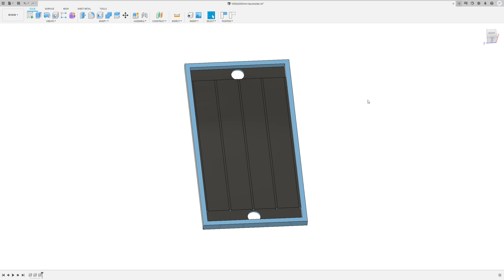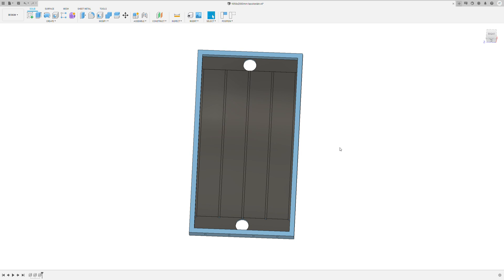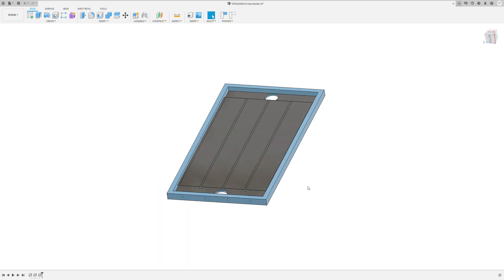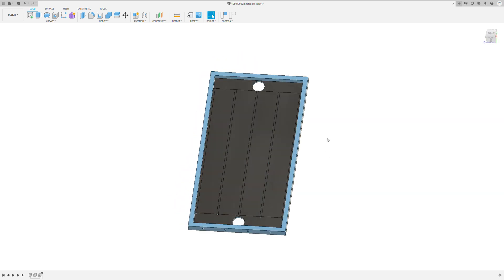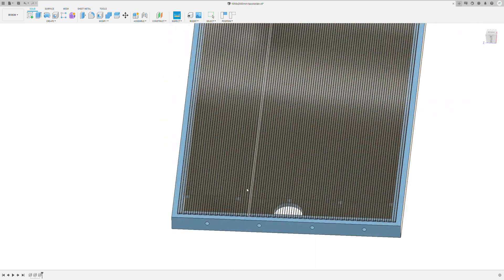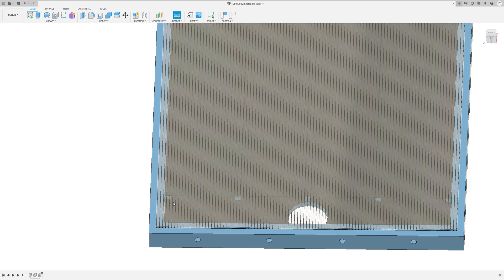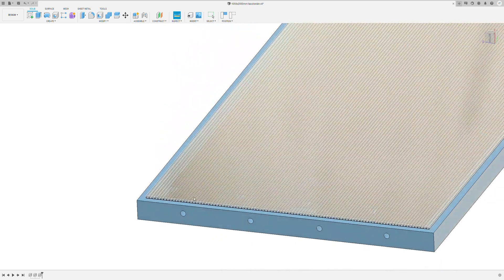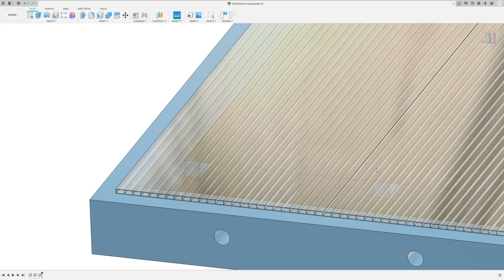DIY cheap, efficient and easy to make Solar air heater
Base plate size 20x1100x2050mm

Circulating wall thickenss 50mm
20x20mm ribs length 1650mm
Aluminum foil painted matt black
6x1050x2000mm twinwall polycarbone sheet
screws
140mm Arctic F14 fan
Thermostat switch
12V solar panel 4-12W (depending on your fan)